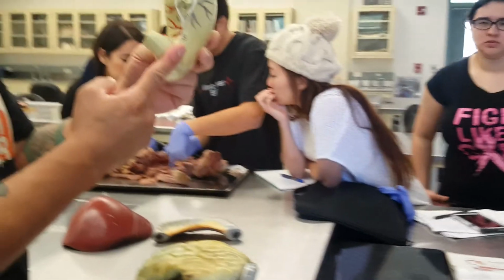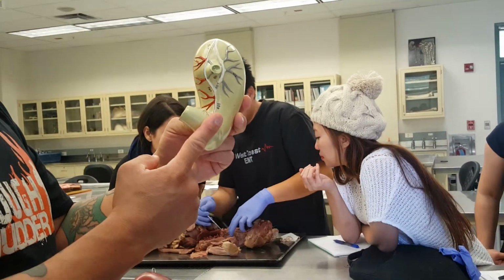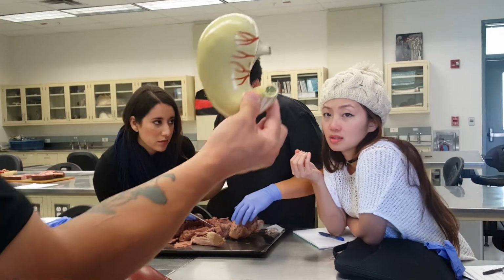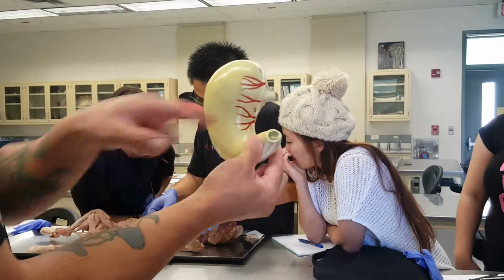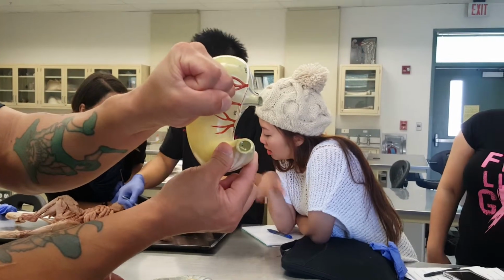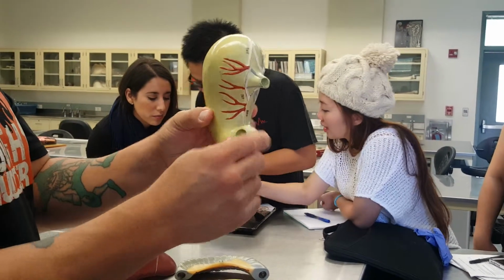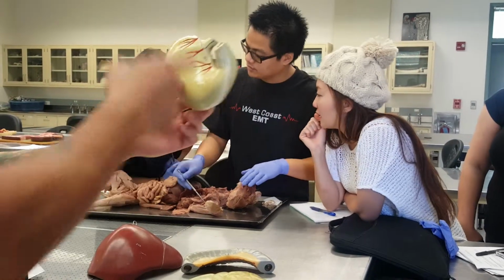December 6, 2015